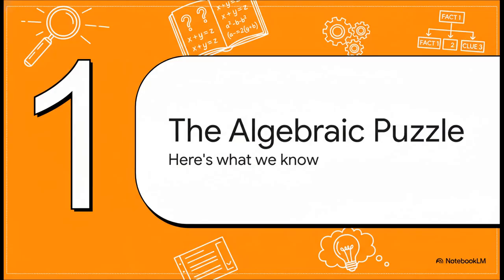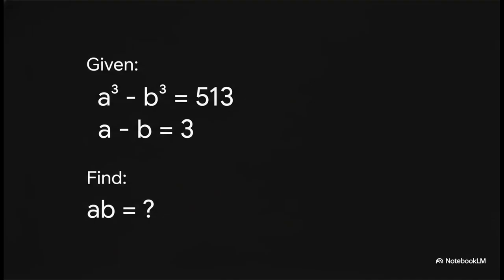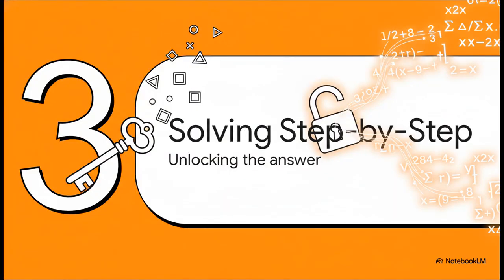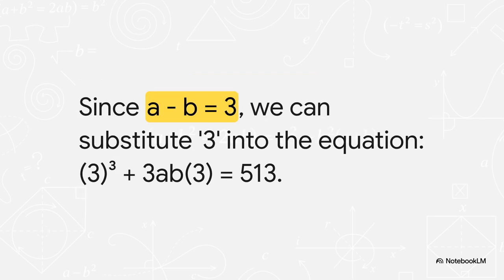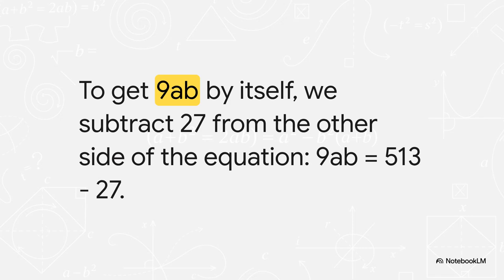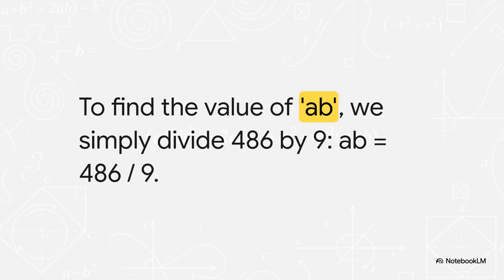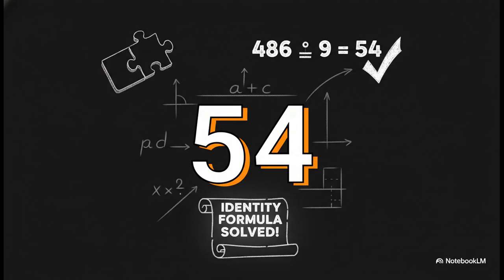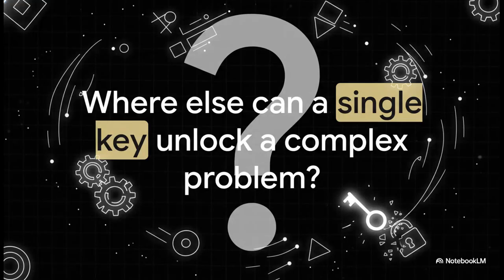How to Find the Value of ab | Step-by-Step Algebra Solution | a^3 −b^3 =513 and a−b=3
In this video, we break down a classic algebra problem step-by-step. If you are given a ^3 −b ^3 =513 and a−b=3, how do you find the value of ab?
Using a classroom-style teaching approach, we walk through:
Identifying the given values.
Applying the algebraic formula for a^3 −b^3
 Substituting the values into the equation: (a−b)^3 +3ab(a−b)=513.
Solving the resulting linear equation to find that ab=54.
This tutorial is perfect for students looking to strengthen their understanding of algebraic identities and cubic equations.
Key Steps Covered:
Setting up the equation: 27+9ab=513.
Isolating the variable: 9ab=486.
Final calculation: ab=486/9=54.